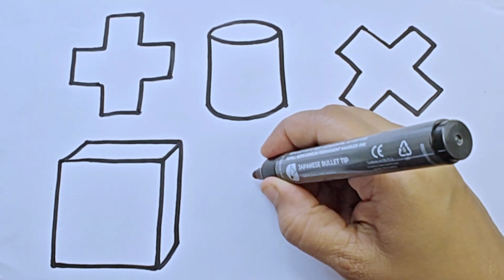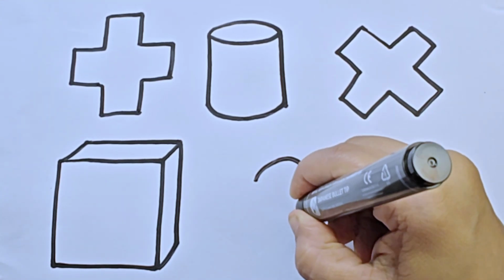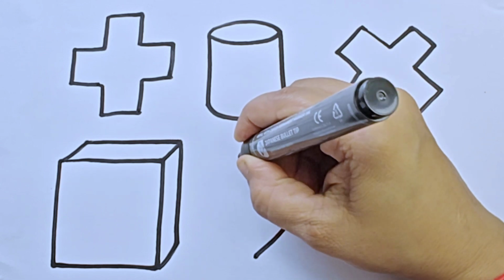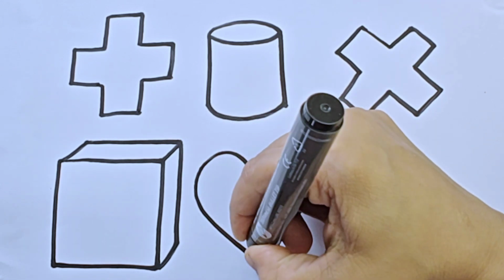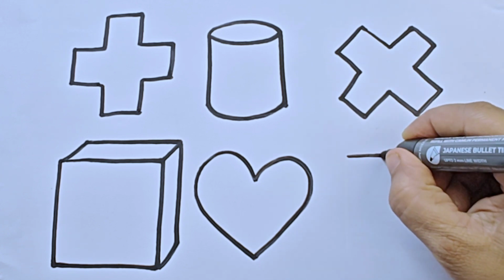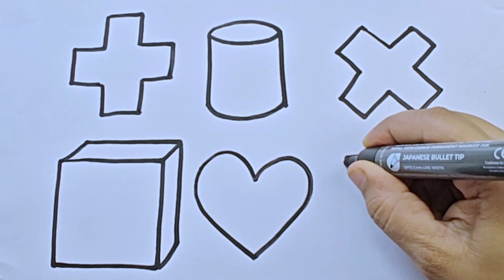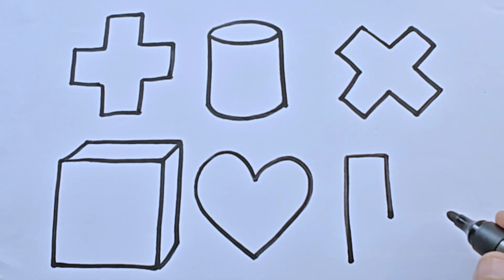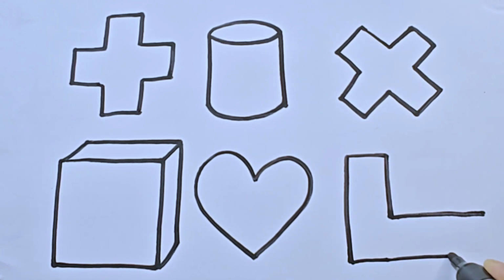Shapes drawing for kids, Learn 2d shapes, colors for toddlers | Preschool Learning,237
Shapes drawing for kids, Learn 2d shapes, colors for toddlers | Preschool Learning

Get ready to unleash your child's creativity with this fun and educational video on Shapes Drawing for Kids! 🌟 Watch as we guide your little ones through simple and engaging tutorials to learn how to draw all their favorite shapes in no time. From circles to squares, triangles, and more, this video is packed with interactive activities to enhance their artistic skills while having a blast. 👨‍🎨🖍️ Perfect for preschoolers and young children, this video will keep them entertained while teaching them valuable art fundamentals. Tune in now and let the drawing adventures begin! 🎨✨

Preschool Learning
Educational video
shapes song
shapes for kids
learn shapes
shapes songs for children
shapes songs, learn shapes for kids
shapes
shapes for kids to learn
shapes & colours
kindergarten, phonics song
shapes drawing and name
Learn 2D shapes drawing for kids
Colors for toddlers
Shapes, shapes name
 how to learn shapes
worksheet